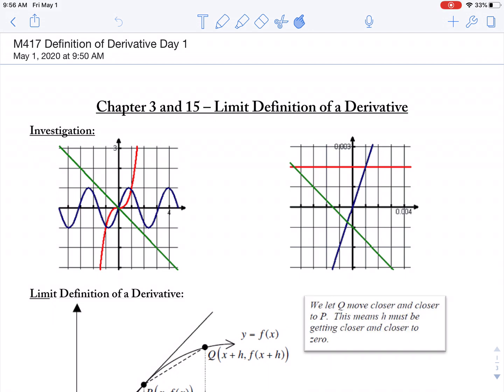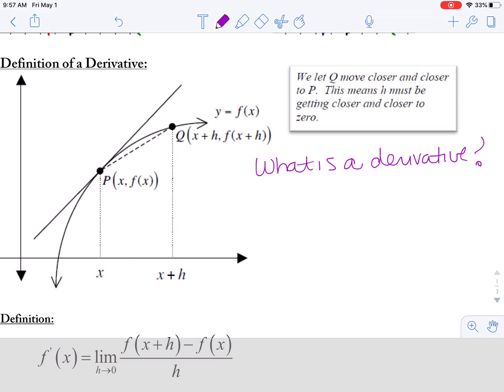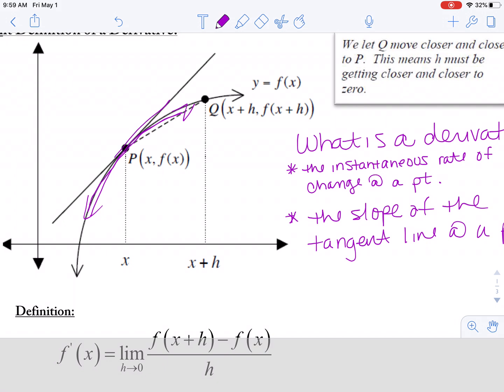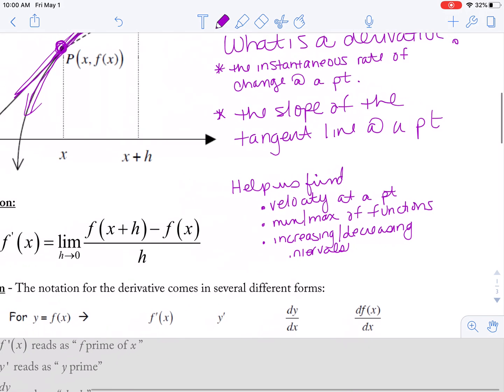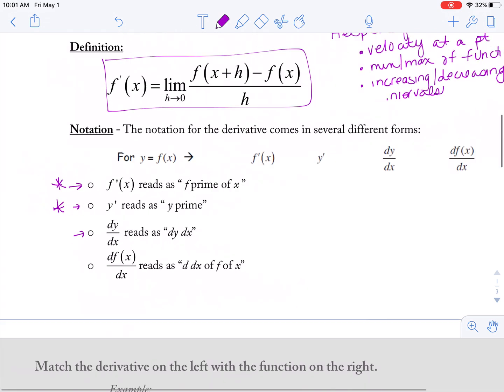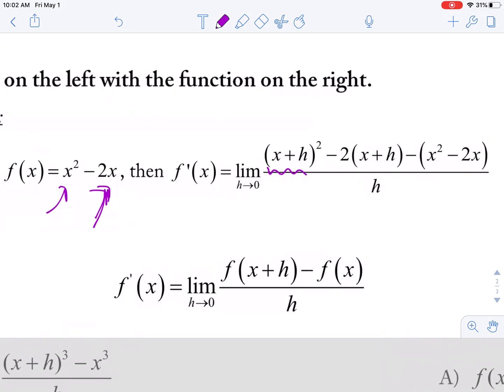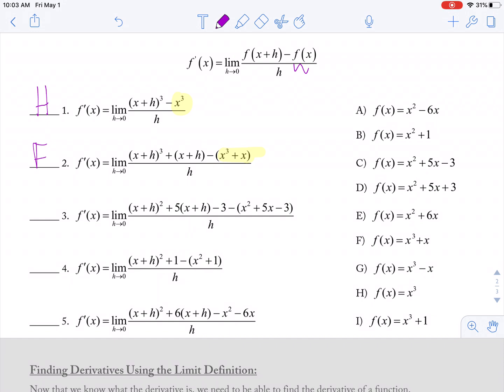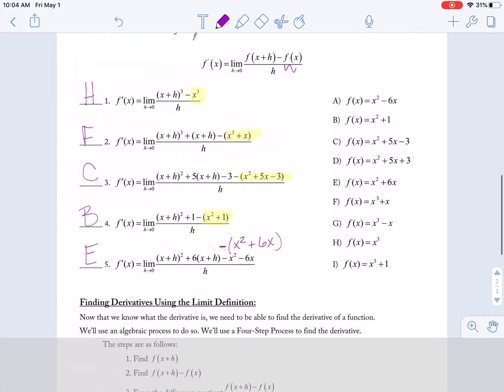M417 Derivatives Day 1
Derivatives Day 1